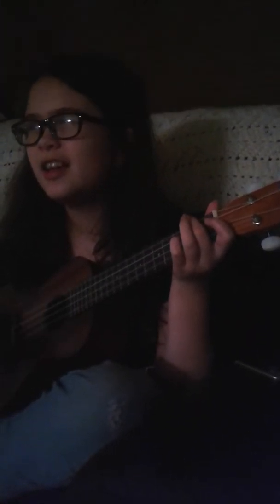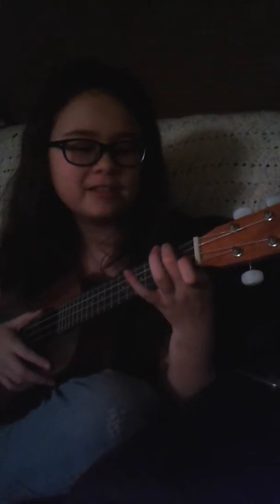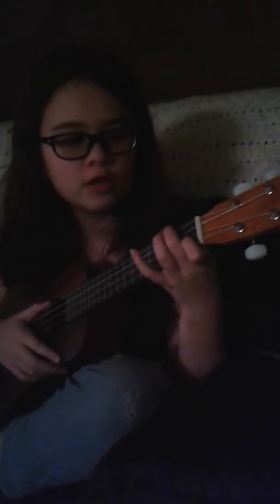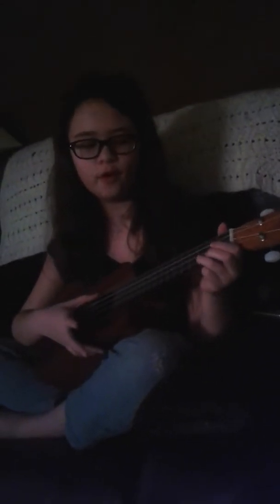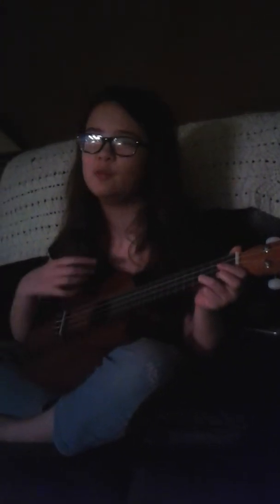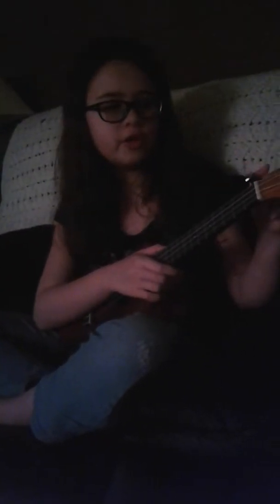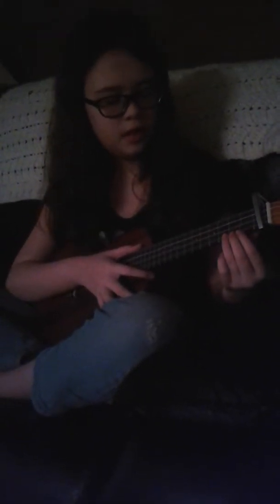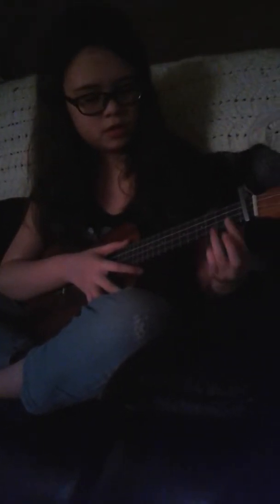Hey Soul Sister Ukulele Tutorial at age 11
Laugh and learn! 😄